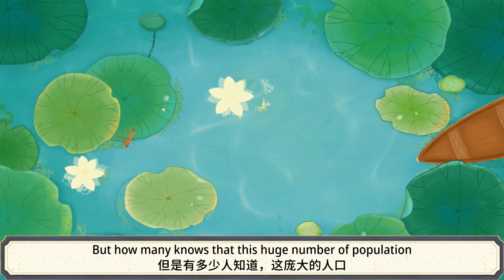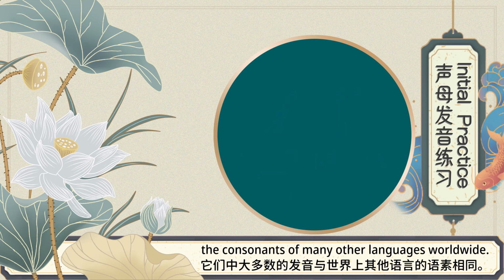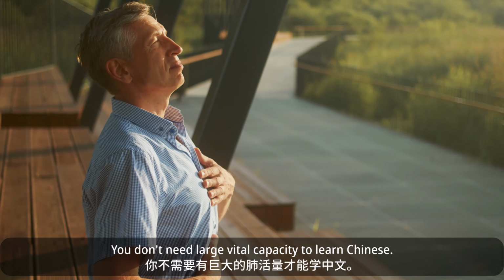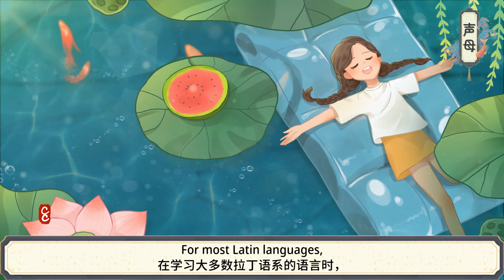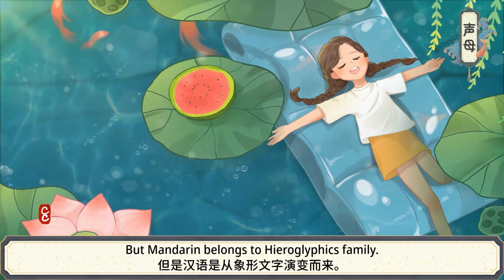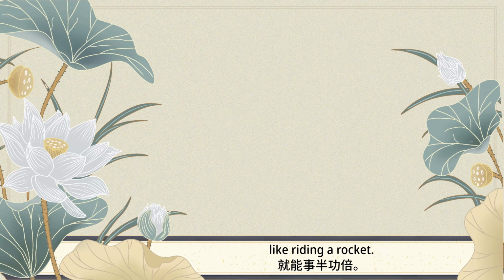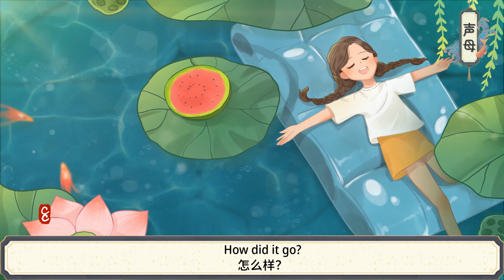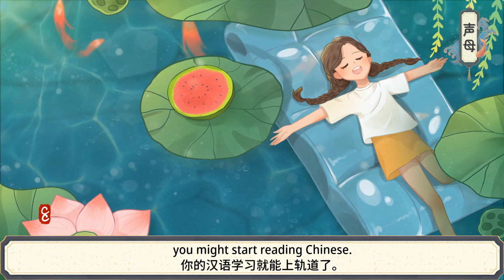Initials【j】- Chinese Pinyin Practice - For Beginners 汉语拼音入门练习 - 声母 -【j】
Chinese ‘PinYin ’has been quite a challenge for many non-native speakers, and natives.  You are not much far behind if you just started learning Chinese, or finding it difficult with pinyin.  Here will find the complete list of videos for Pinyin practice.
对于很多非中文母语者，甚至中文母语者来说，汉语拼音都是一个巨大的挑战。所以，即使你刚开始学习中文或者不擅长拼音也没关系，我们在这里准备了一套完整的拼音练习视频。

In this series, we are going to practice the 23 initials of Chinese pinyin one by one.
这一期，我们来逐个练习汉语拼音的23个声母。

Choose the one you need, and start improving.
选择你需要的练习，好好学习，天天向上。：）

Chapters 章节：
0:00 Intro for PinYin 拼音简介
1:30 Intro for Initials of PinYin 拼音声母简介
2:30 Practice Initial [j] 声母【j】练习
4:12 Importance of the PinYin practice 拼音练习的重要性
5:15 Game for strengthening 强化练习小游戏
7:41 Necessity of Pinyin practice 拼音练习的必要性
8:37 Concluding remarks 结语